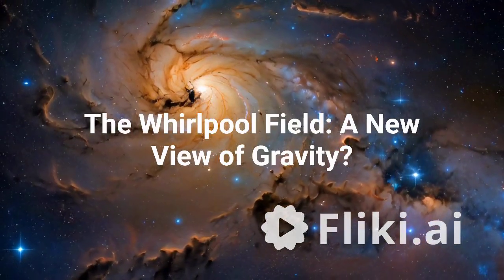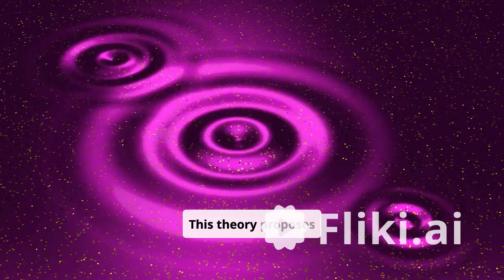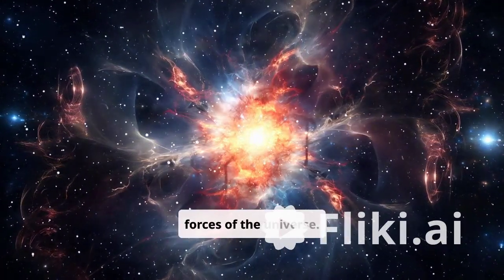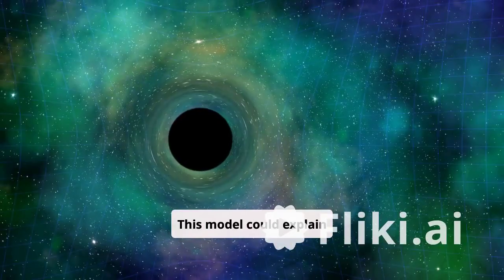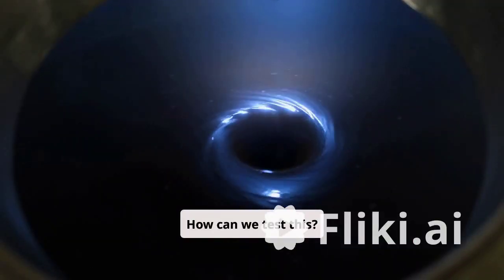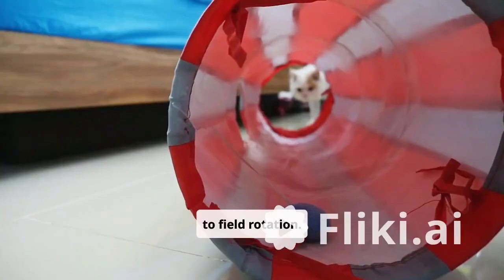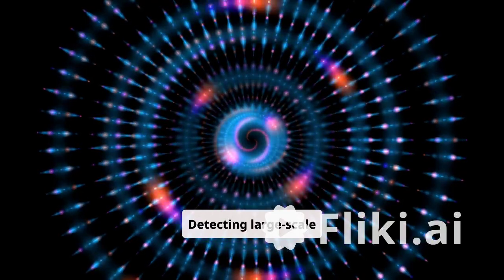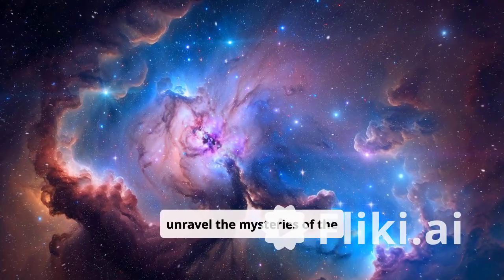The Theory of Everything That Einstein Looked For?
The Whirlpool Field Framework: A Physically Testable Unified Theory of Gravity, Time, and Space Structure

This paper presents an enhanced formulation of the Whirlpool Theory, integrating mathematical rigor, compatibility with general relativity and quantum mechanics, and offering testable predictions. The theory proposes that spacetime is a fluid-like field whose rotational dynamics around mass create gravity and time as emergent phenomena. A revised equation based on relativistic field theory is introduced. The theory is shown to reduce to Newtonian gravity in the low-energy limit and offers a new explanation for dark matter and energy effects. Potential experiments and cosmological observations are proposed to validate or falsify this model.
1. Introduction
Einstein's General Relativity (GR) treats gravity as the curvature of spacetime, while the Standard Model assigns mass to particles via the Higgs field. However, a unified physical origin of gravity and time remains elusive. We revisit the idea of a dynamic, structured spacetime medium and propose a vortex-based field model wherein mass induces local rotational motion in this field, analogous to fluid whirlpools.
Unlike earlier aether theories, this model adheres to relativistic principles by formulating the medium as a relativistically invariant scalar-tensor field. This paper aims to establish the mathematical basis of this medium, describe its interactions, show its compatibility with established physics, and offer unique, testable predictions.
2. Mathematical Formulation
We define the spacetime medium as a field Φ\Phi with both scalar (density-like) and tensor (flow-like) components:
Φ=(ρ(xμ),ωμν(x))\Phi = (\rho(x^\mu), \omega^{\mu\nu}(x))
Where:
• ρ\rho is the energy density of the field at spacetime point xμx^\mu
• ωμν\omega^{\mu\nu} is the antisymmetric vorticity tensor describing rotation
The equation of motion for this field is derived from a Lagrangian:
L=−14ωμνωμν+ρU(Φ)+Lmatter(Φ,Tμν)\mathcal{L} = -\frac{1}{4} \omega_{\mu\nu} \omega^{\mu\nu} + \rho U(\Phi) + \mathcal{L}_\text{matter}(\Phi, T^{\mu\nu})
Where U(Φ)U(\Phi) is a potential function describing self-interactions, and TμνT^{\mu\nu} is the stress-energy tensor of ordinary matter. The field equations become:
∇μωμν=Jν\nabla_\mu \omega^{\mu\nu} = J^\nu
Where JνJ^\nu is a mass-current source term.
3. Physical Interpretation
Gravity as Whirlpool Flow
Objects with mass source rotational disturbances in ωμν\omega^{\mu\nu}. These induce inward flow dynamics in ρ\rho, felt as gravity. In low-energy limits, the effective force becomes:
F=GMmωrF = \frac{G M m \omega}{r}
Matching Newtonian gravity when ω→vr\omega \to v_r and rr is large.
Time as Vortex Rate
The rate of rotation of ωμν\omega^{\mu\nu} near a mass slows the local rate of proper time, providing a physical origin for gravitational time dilation.
4. Consistency with General Relativity and Quantum Mechanics
• General Relativity: In the weak-field limit, the vorticity tensor ωμν\omega^{\mu\nu} induces a metric perturbation consistent with the Schwarzschild solution.
• Quantum Field Theory: Φ\Phi can couple to Standard Model fields via Yukawa-like terms or through its interaction with the Higgs potential.
• No Preferred Frame: The field transforms covariantly under Lorentz transformations, preserving the principle of relativity.
5. Implications for Cosmology
• Dark Matter: Rotational residuals in ωμν\omega^{\mu\nu} can exist in galactic halos even without visible mass, producing flat rotation curves.
• Dark Energy: The field’s self-repulsion in U(Φ)U(\Phi) can drive accelerating cosmic expansion.
• Black Holes: ωμν\omega^{\mu\nu} becomes singular at the event horizon, explaining entropy and time dilation effects.
6. Experimental and Observational Tests
1. Lensing Anomalies: Measure discrepancies in gravitational lensing from mass vs. field rotation.
2. Frame-Dragging Deviations: Improved gyroscope experiments (like Gravity Probe B) could detect rotational fields beyond GR.
3. Cosmic Vortex Background: Similar to CMB, detect large-scale patterns in ωμν\omega^{\mu\nu} via polarizations in gravitational waves.
4. Time Dilation in Vortex Fields: Test time dilation around rapidly rotating masses compared to GR predictions.
The Whirlpool Field Theory offers a physically grounded, mathematically consistent, and testable framework unifying gravity, time, and cosmic structure. It extends Einstein’s relativity by providing a deeper cause of spacetime curvature through rotational field dynamics. Further development of ωμν\omega^{\mu\nu}-based cosmology and particle couplings could reveal connections to quantum gravity and lead to a testable theory of everything.